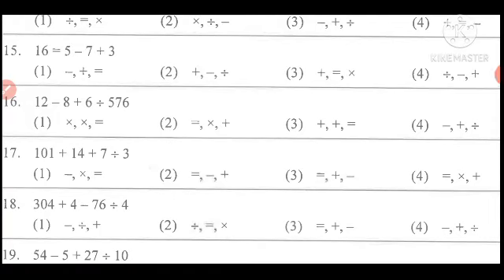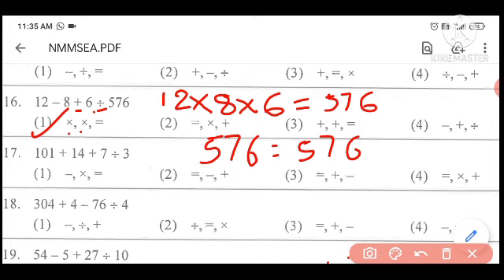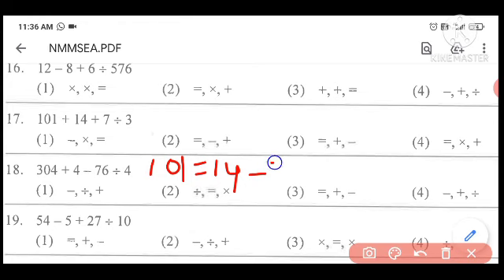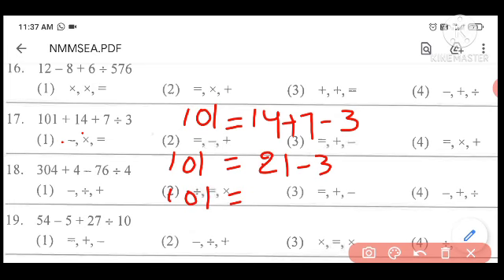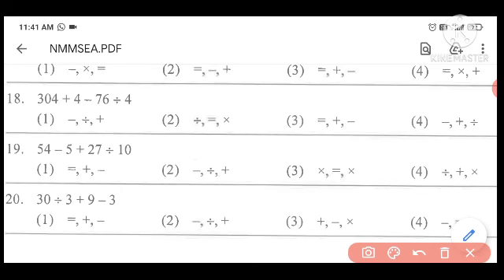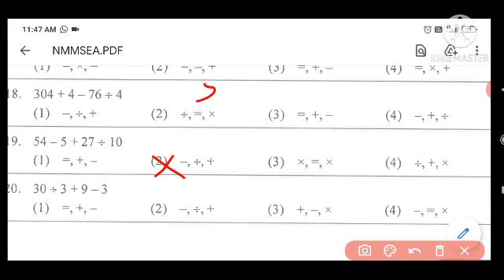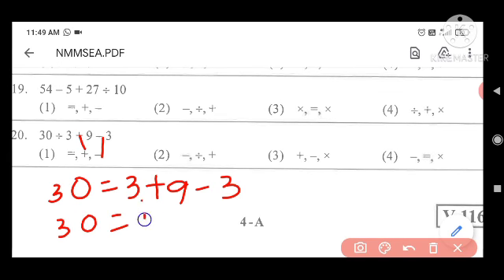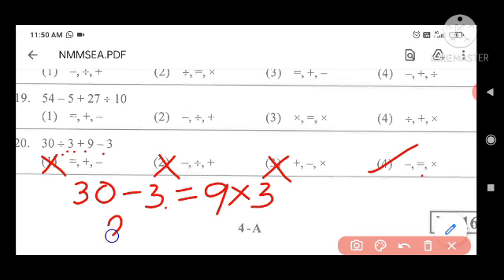N M M S 2019 PART 3 360p